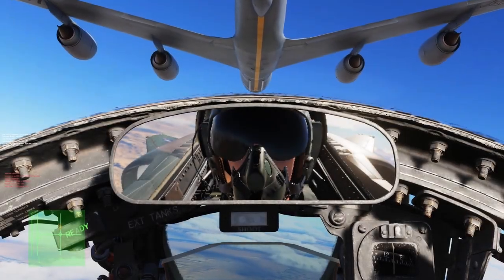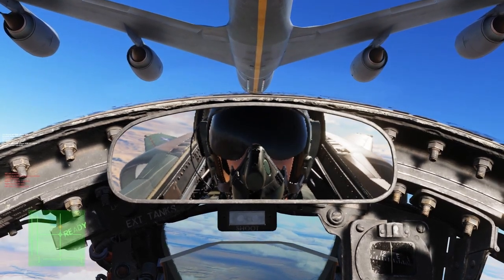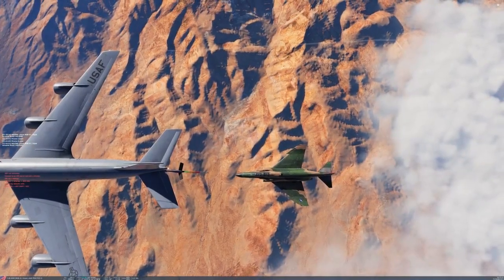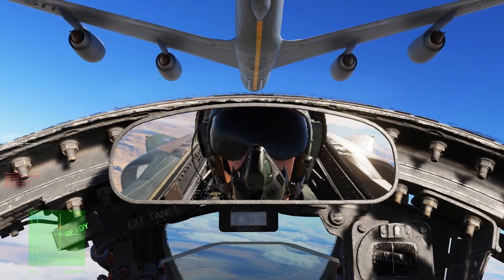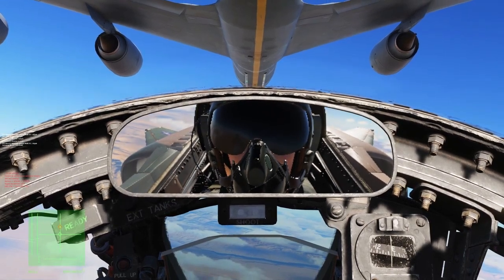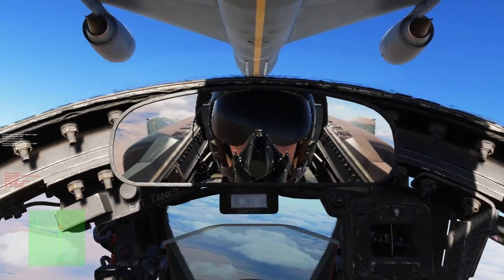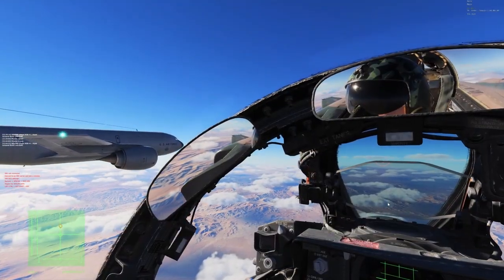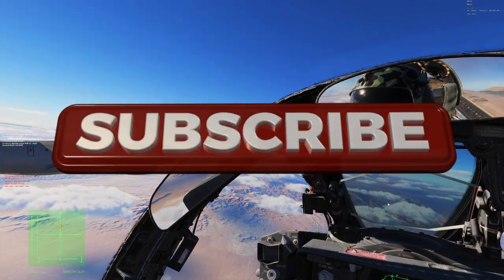DCS F-4E AIR REFUELING OVER CANOPY BOW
How to adjust seat and cockpit camera to get a full view of the director lights when refueling the F-4E in DCS.
I also demonstrate a single-throttle technique to mitigate trim changes and potential for porpoising.

00:00 INTRO
00:16 HUD RETICLE AND SEAT
00:46 COCKPIT CAMERA BINDS
00:58 RETICLE POSITION
01:07 RAISE COCKPIT CAMERA
01:16 PRE-CONTACT POSITION
01:24 SINGLE-THROTTLE TECHNIQUE
01:57 DIRECTOR LIGHTS VISIBILITY
02:35 SLIGHT ROLL WITH ASYMMETRIC THROTTLES
03:00 DISCONNECT
03:09 MOVE COKCPIT CAMERA DOWN
03:20 RECOMMENDATION AND OUTRO